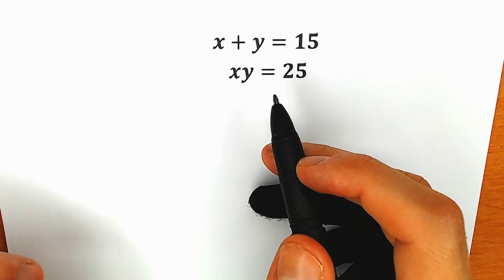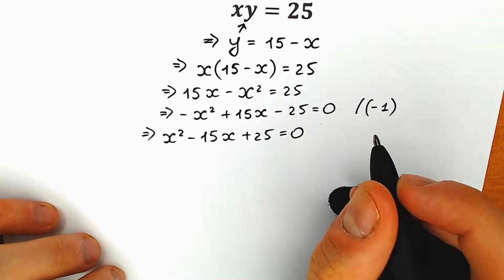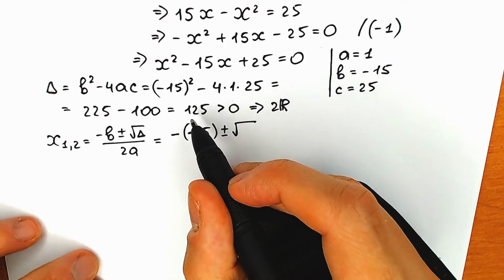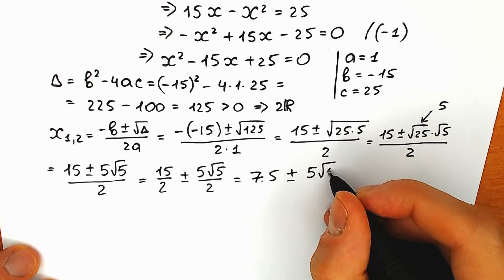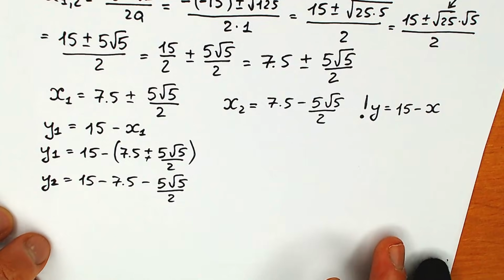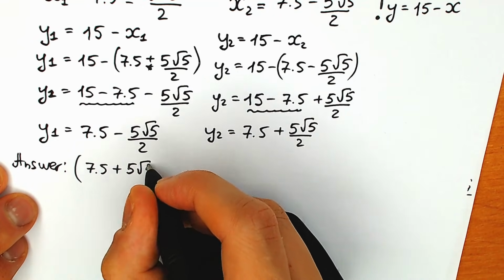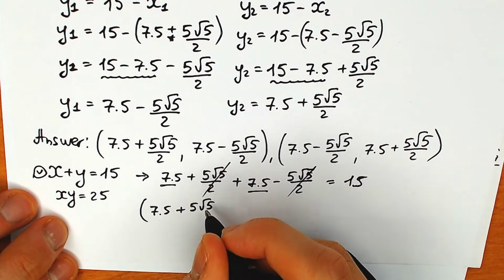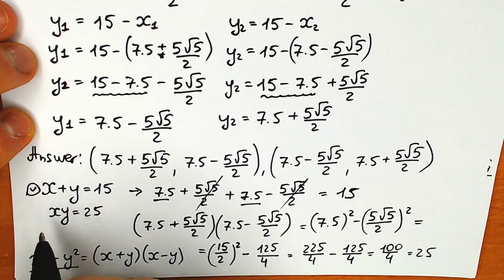Only 8% solved this olympiad question correctly